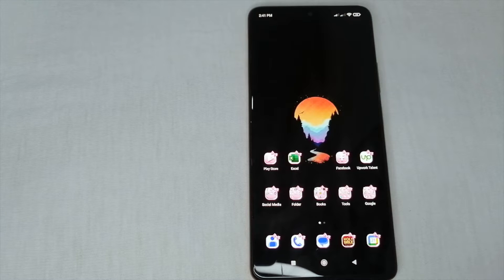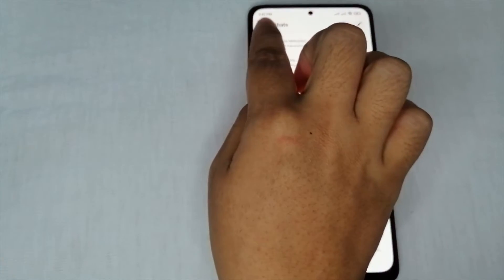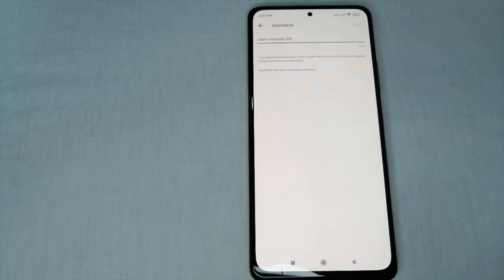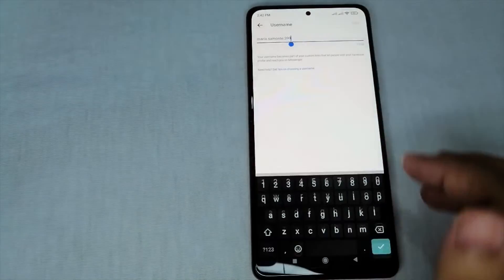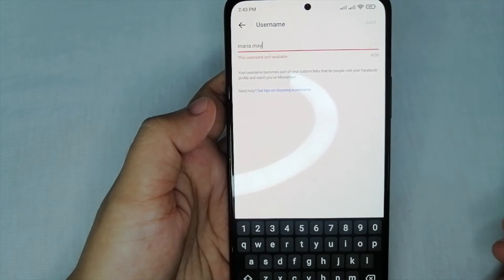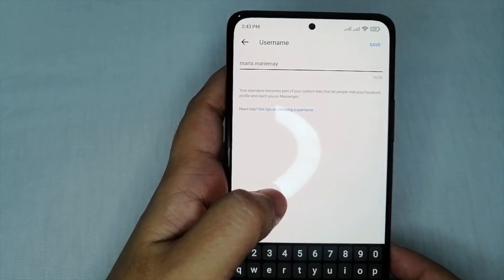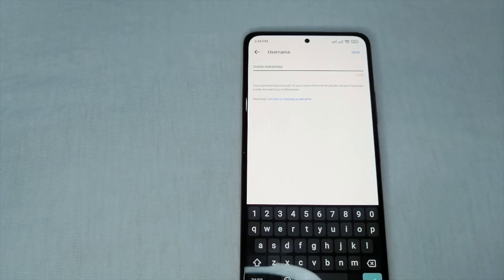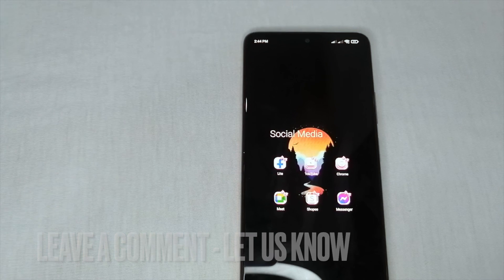✅ How To Change Username On Messenger 🔴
Messenger is an American proprietary instant messaging app and platform developed by Meta Platforms. Originally developed as Facebook Chat in 2008, the company revamped its messaging service in 2010, released standalone iOS and Android apps in 2011, and released standalone Facebook Portal hardware for Messenger calling in 2018.